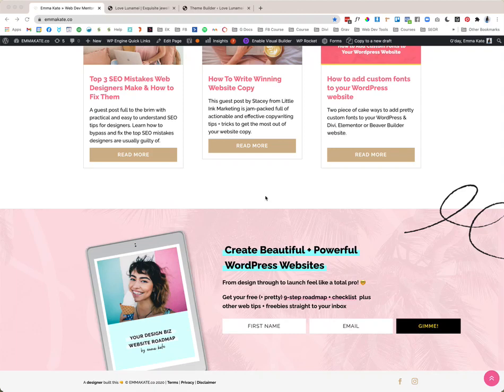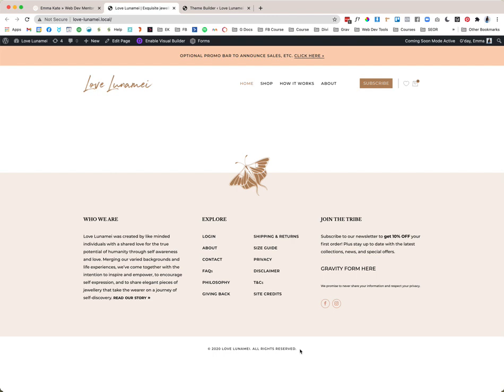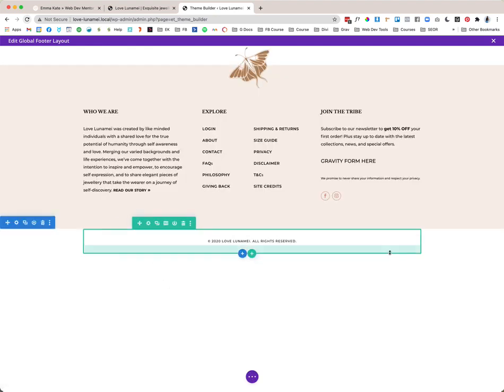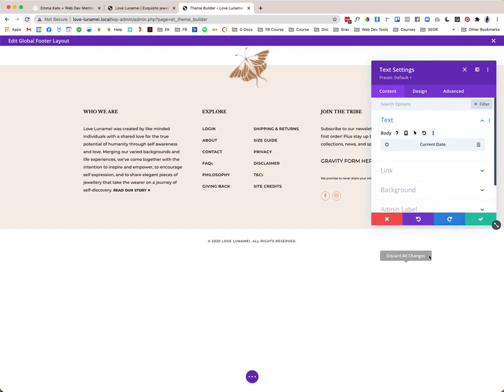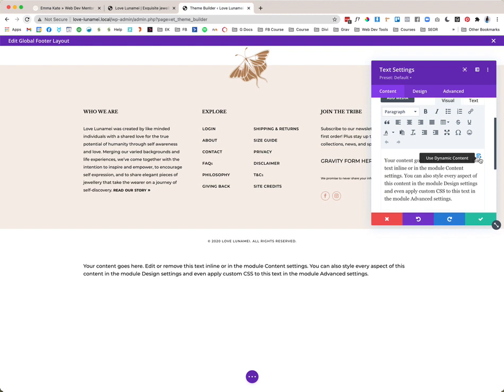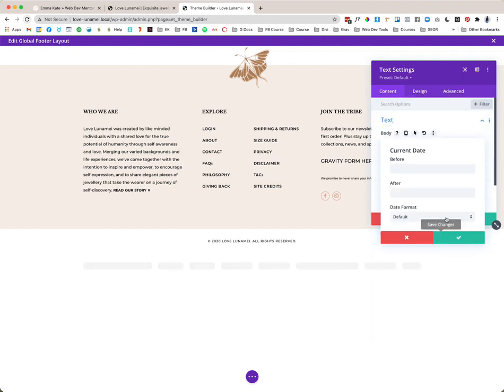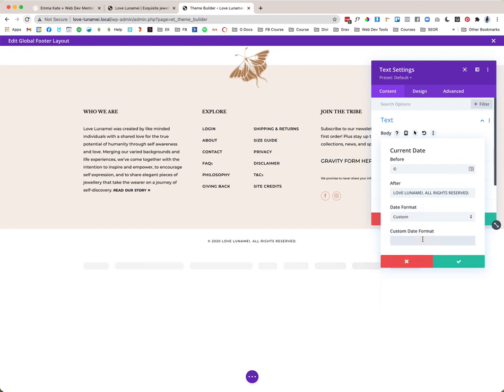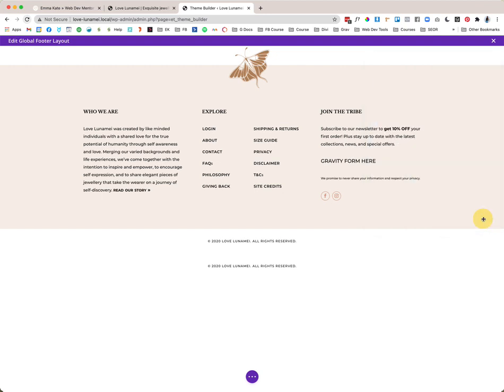How to use Divi’s Dynamic Content to auto update the copyright year in your website footer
GET EXCLUSIVE FREE ACCESS - Learn to create stunning WordPress websites—no code, no confusion!

Gone are the days of having to do this manually each year. Divi’s dynamic content is a set-and-forget timesaver! In less than 10 minutes you’ll set it up and never have to worry about it again. 👌

Here’s a quick video showing how I do it.

Like this tip? Leave a comment to let me know what other tutorials you’d like!